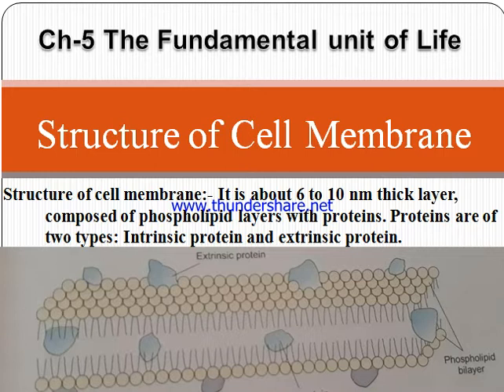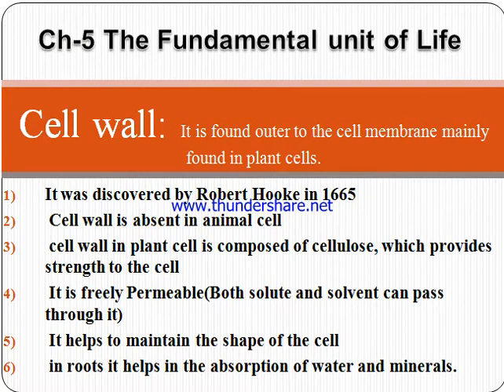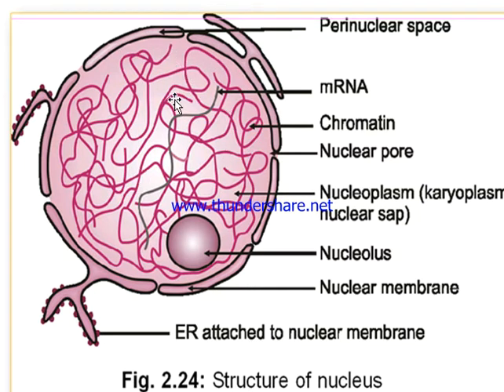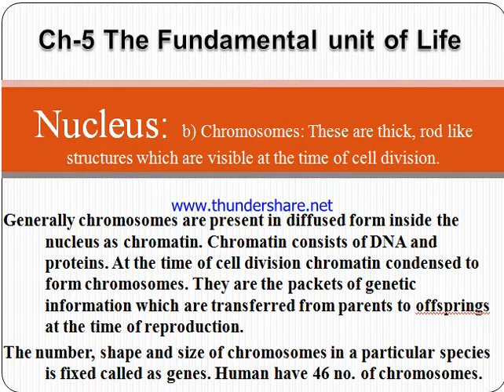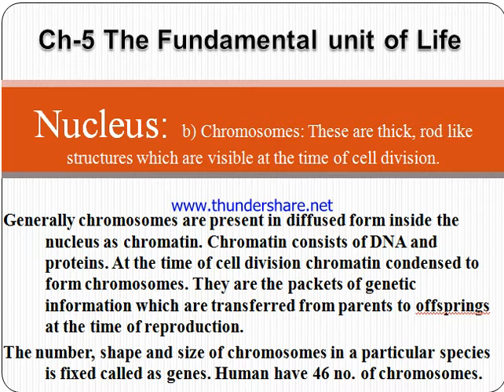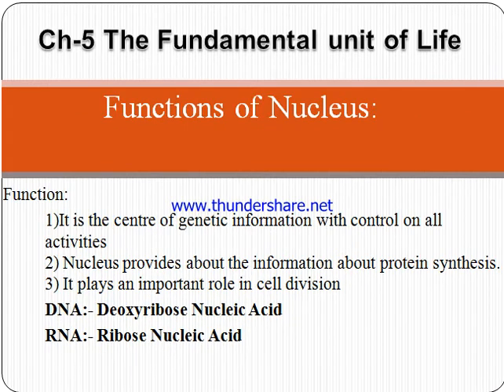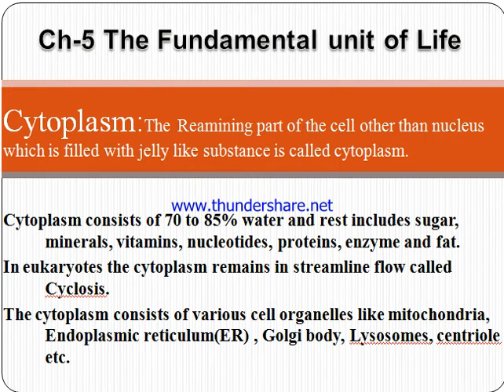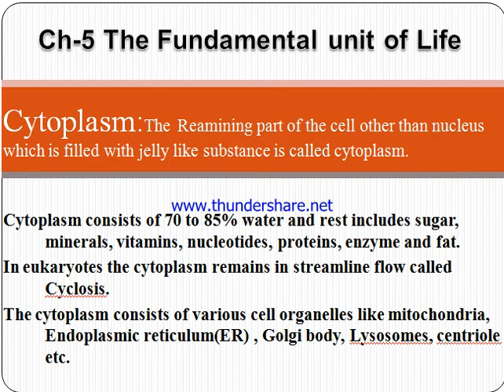9th nucleus and cytoplasm